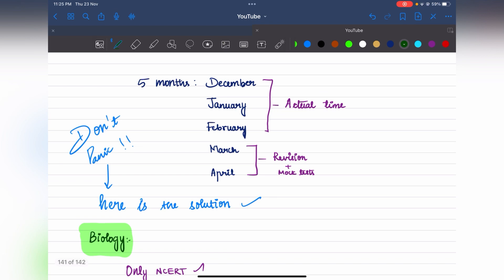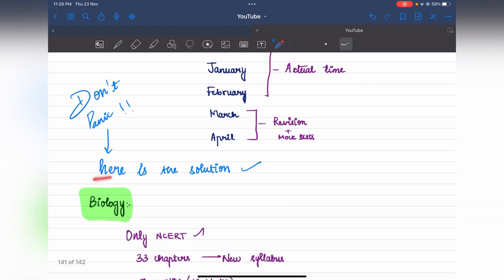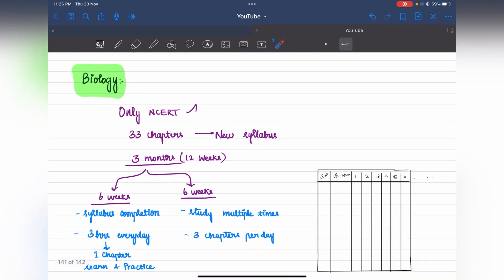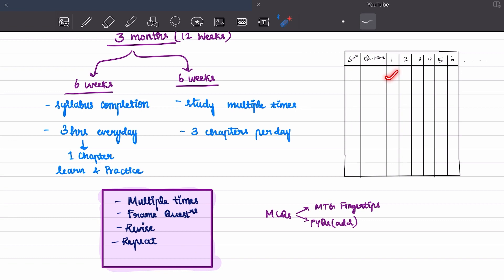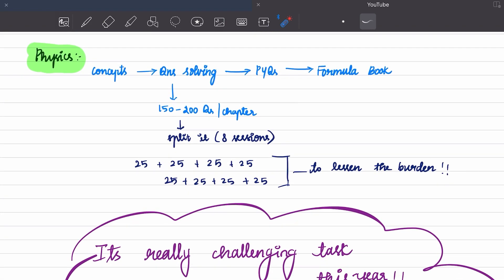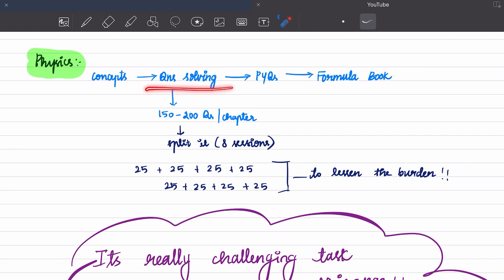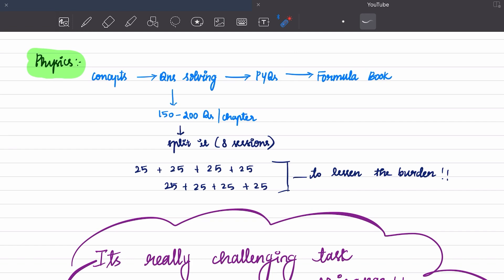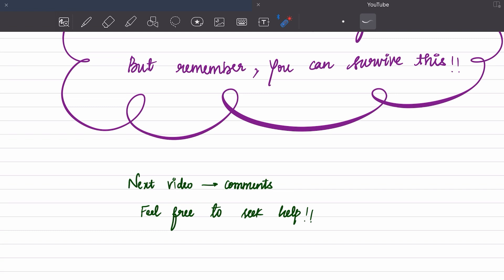NEET 2024 strategy|5months strategy|NEET 2024 Tamil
Heyy y’all!✨💥

Hope y’re doing good!!

A complete guide on THANJAVUR MEDICAL COLLEGE!

If you are a NEET aspirant and not knowing how to prepare for it, then THE STEM CELLS channel is for you!!!✨🔥

Yes it has lot of strategic videos which I personally followed and saw results!!🔥

I am here to help you!! Even if you need guidance then our telegram discussion group is open for that!!

I am posting the daily targets 📝 and aspirants are getting benefitted from it!!

All videos are in Tamil!!

Also there are separate videos for government school students !! ✨

please leave your comments in the comment section!!